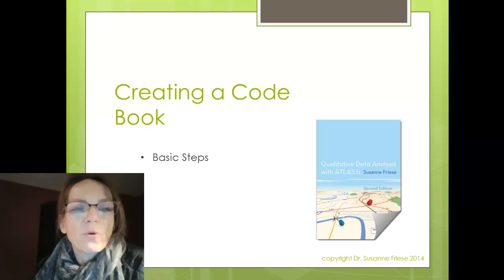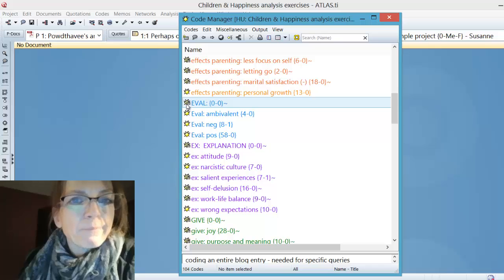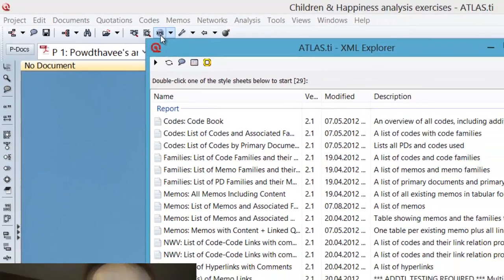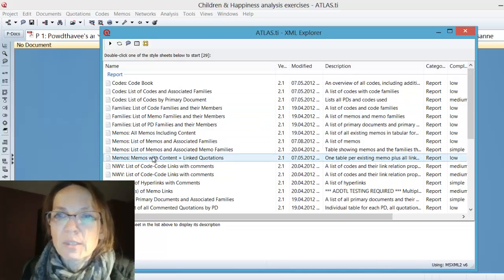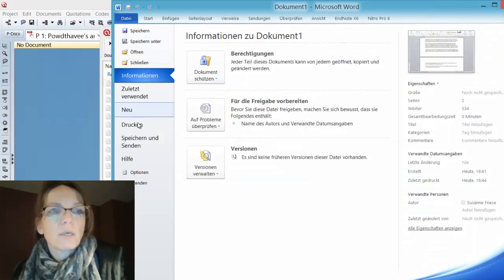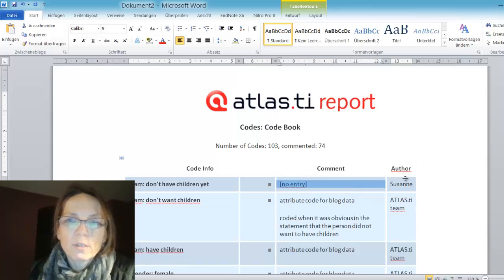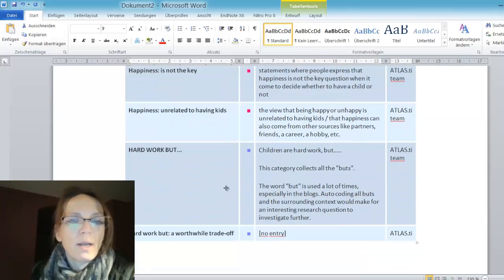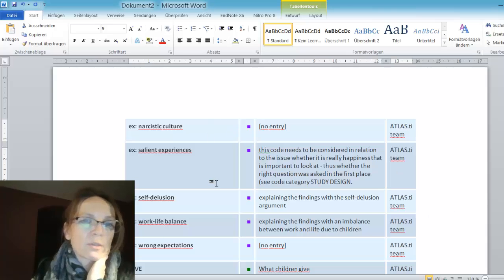ATLAS.ti 7 (Win): How to create a code book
Here you learn how to prepare a  nice looking code book that you can use in your report. This requires that you have written comments for your codes.